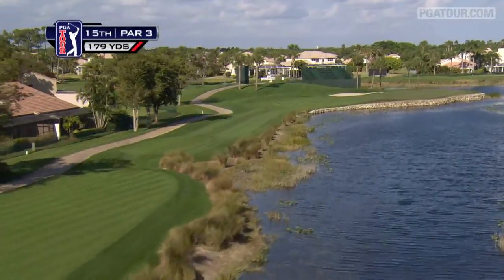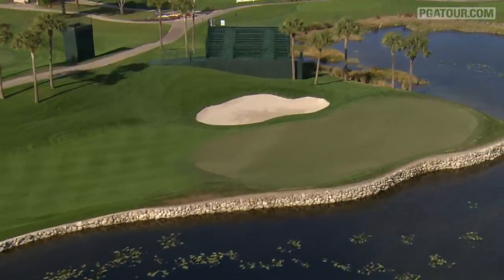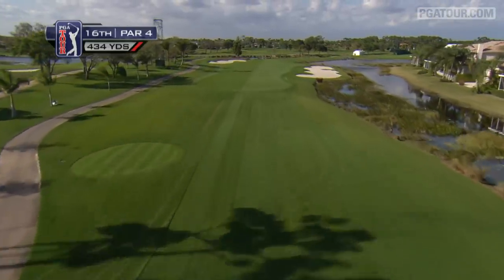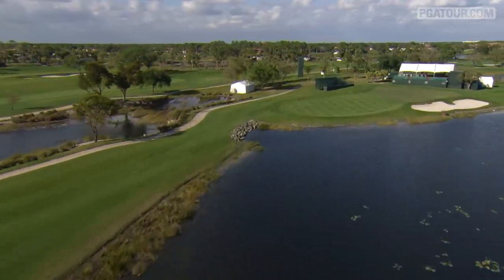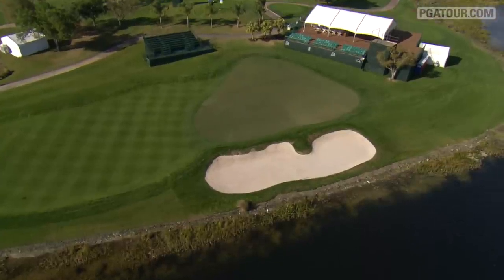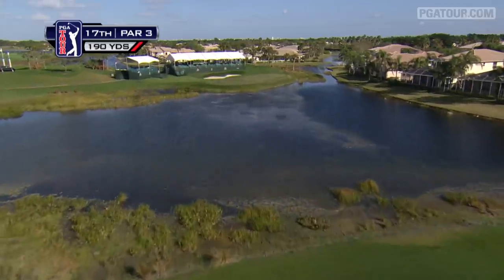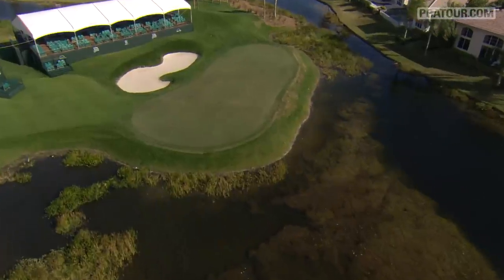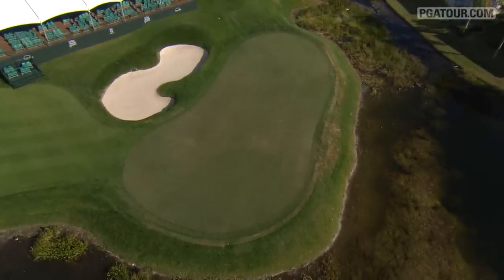The Bear Trap at PGA National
John Swantek previews the 15th, 16th and 17th holes at PGA National (Champion) in Palm Beach Gardens, Florida, home to the Honda Classic.

For complete coverage from PGA National .